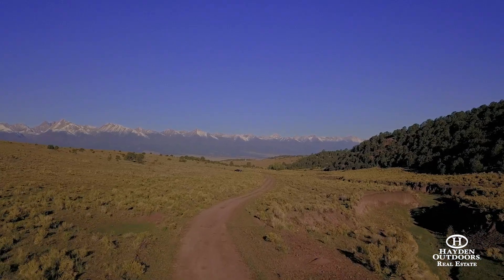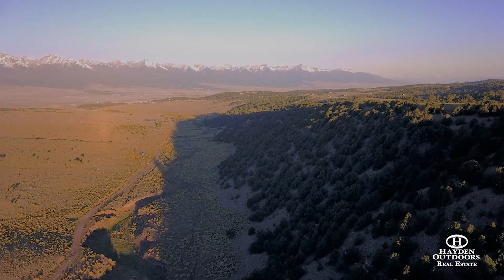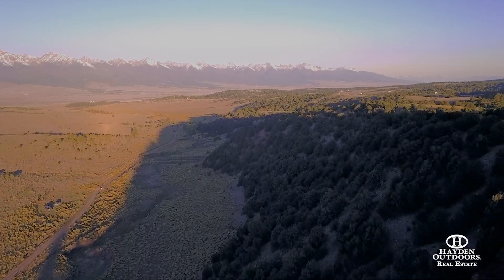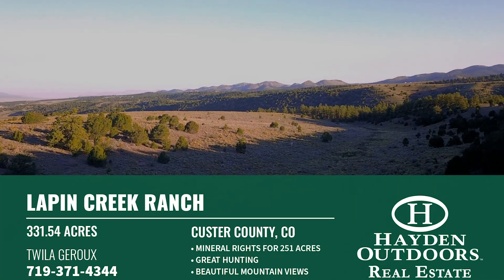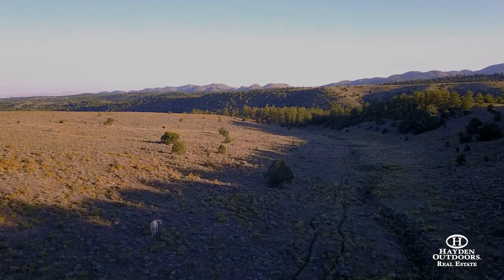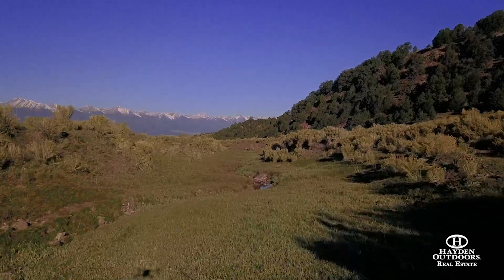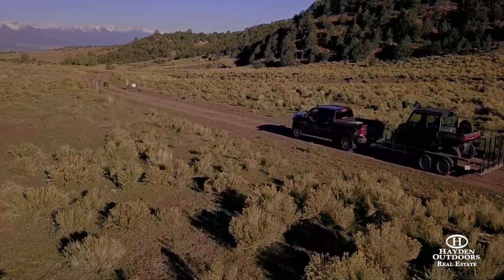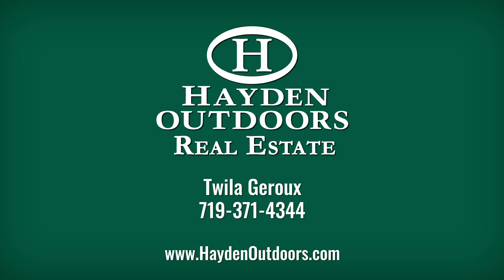LAPIN CREEK RANCH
This property has Lapin Creek running through the middle of the property.  A pinon covered ridge runs along the north edge of the creek and the northern most boundaries. This borders the Vickerman Ranch to the north. To the south of the creek, several grassy valleys head back into the pine-covered hills to the higher plateaus where the south and east boundary border BLM. From these high meadows, you can see for miles in all directions!

MINERAL RIGHTS
Mineral rights are in tack for the about 251 acres of the ranch.  The property is entirely perimeter fenced and would handle several head of cow/calf pairs or yearlings if you’re interested and Colorado ranching.

HUNTING
This is also good elk and mule deer country.  There’s plenty of grass and water to make for a successful hunting season. Additionally, as I mentioned earlier, it borders BLM. The national forest is very close as well.  So your hunting grounds are greatly expanded!

GMU 84